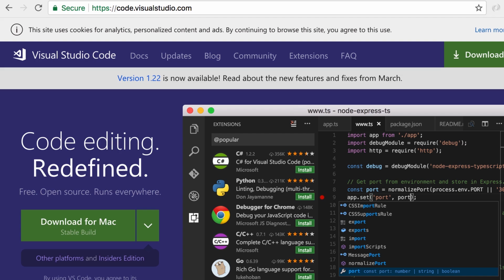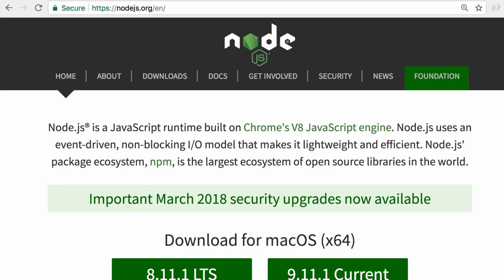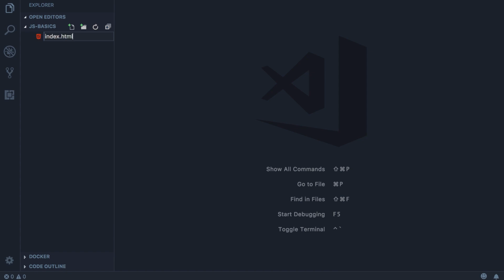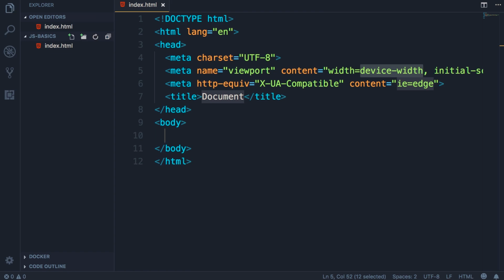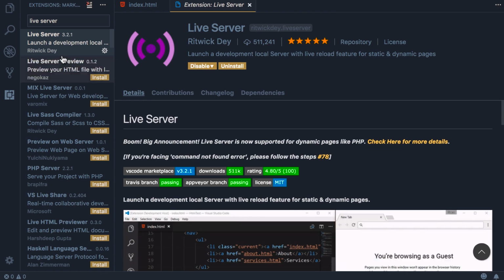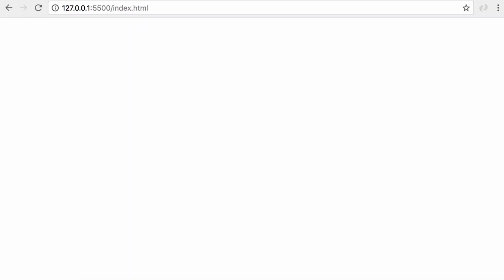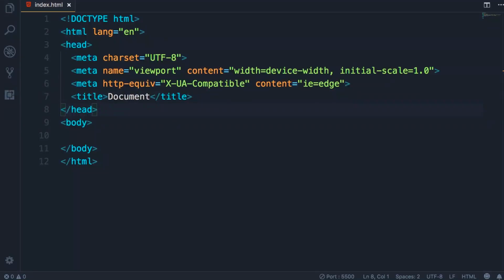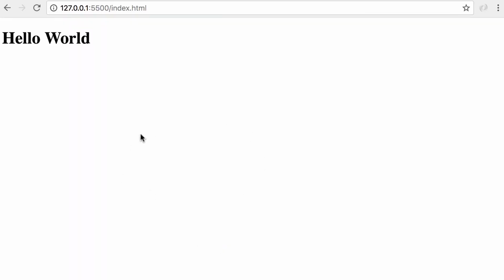3 Setting Up the Development Environment